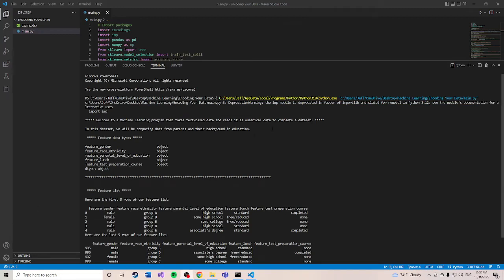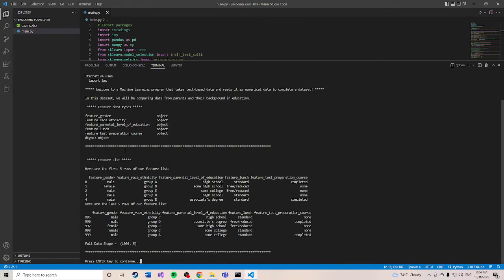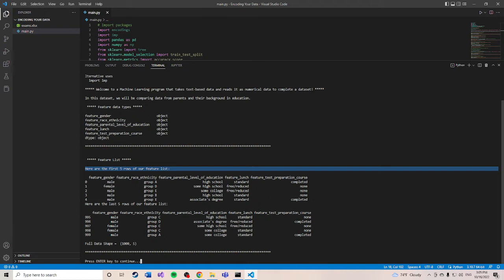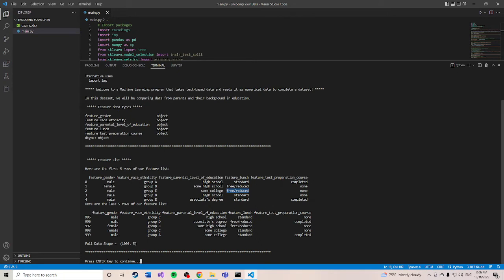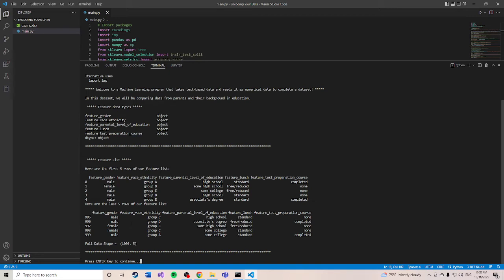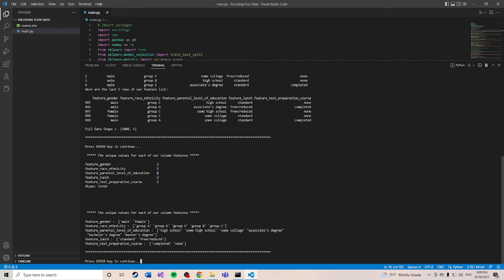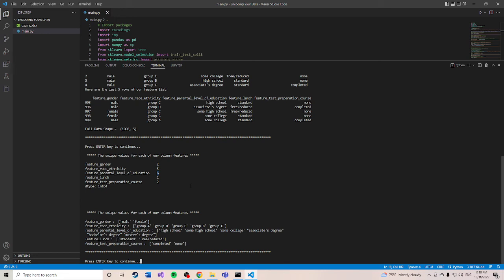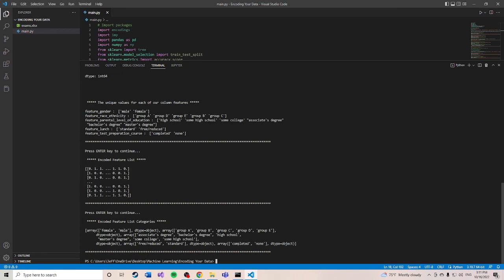Machine Learning Contest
My submission for a python program in machine learning contest. A program that reads data from an externa file, and converts non-numerical data into numerical data for authentication and testing.